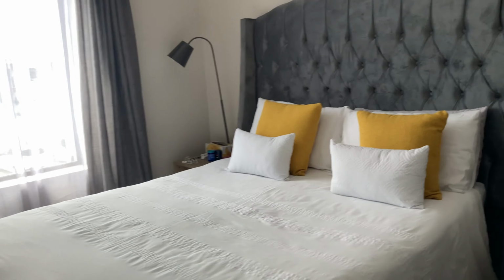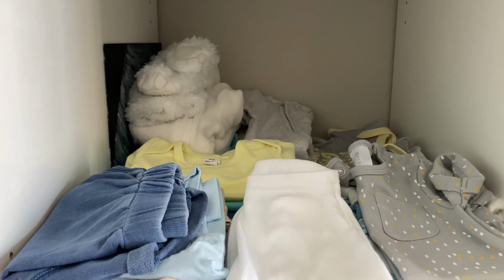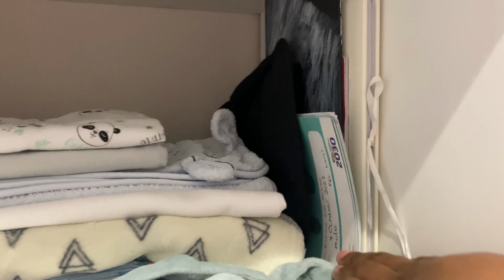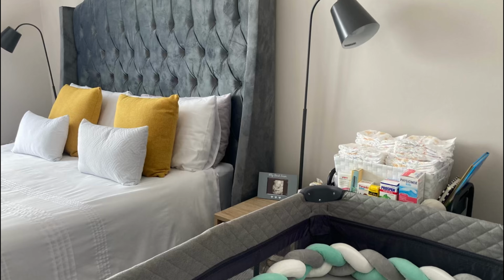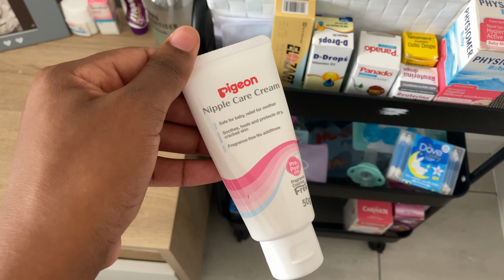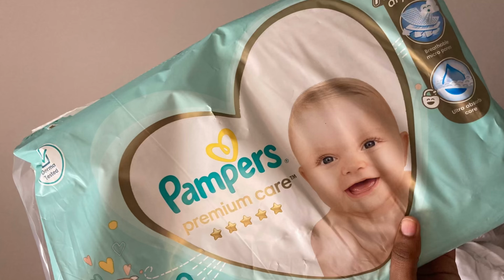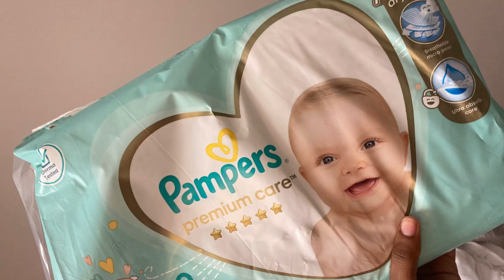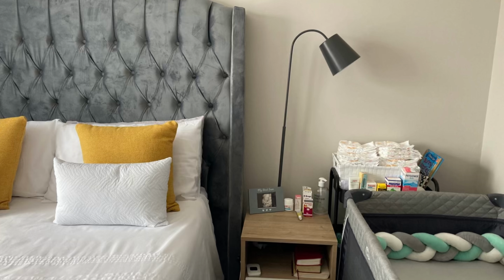Minimalistic bedside nursery tour + organization | baby nursery | SOUTH AFRICAN YOUTUBER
Please watch in 1080HD and I hope you enjoy🙂.

I do not own copy rights to the music.